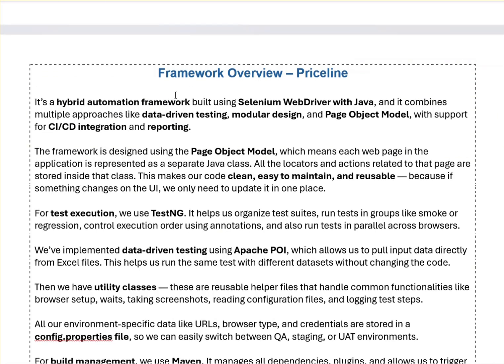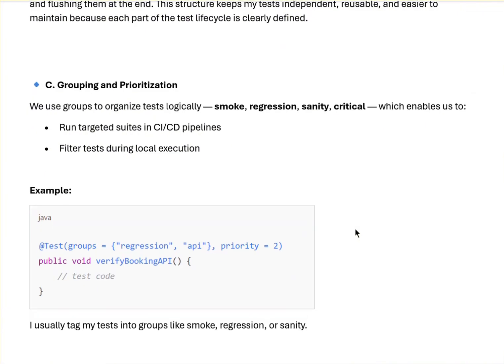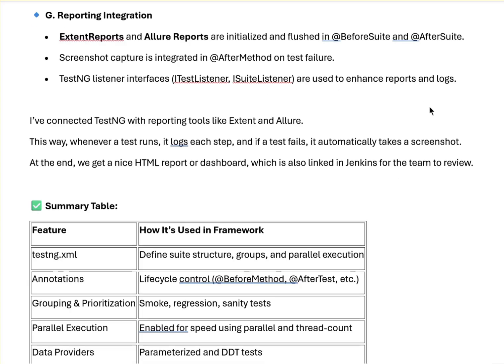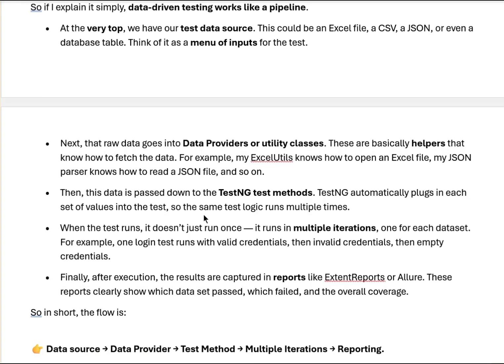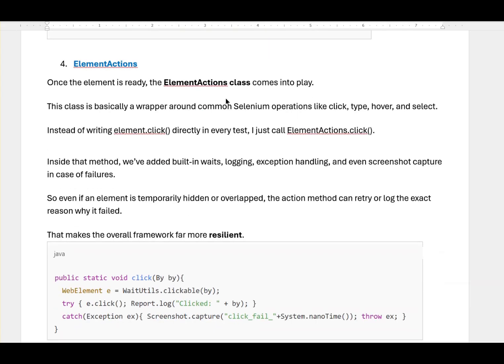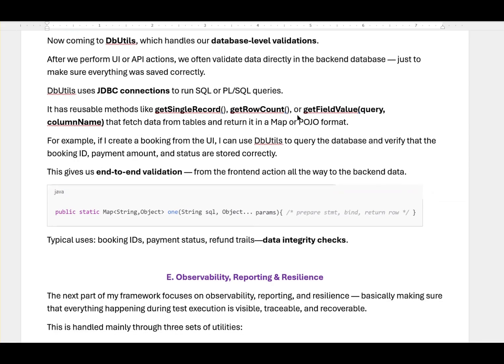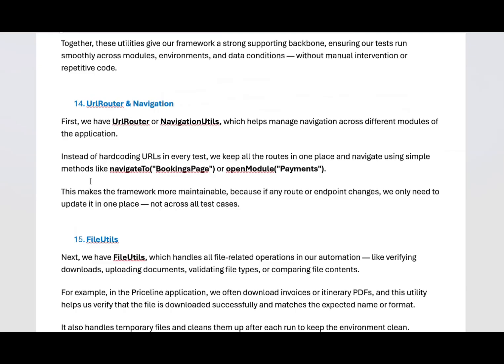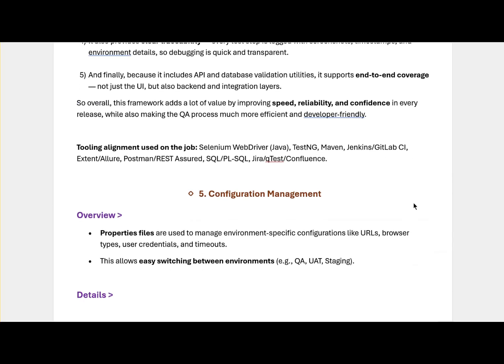3_Priceline_Framework Overview_Detailed_Part 1